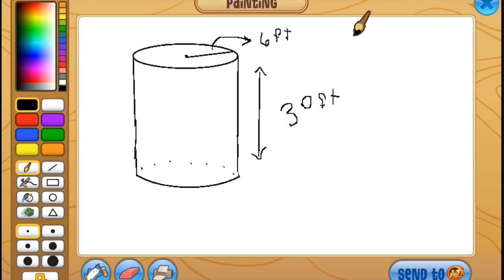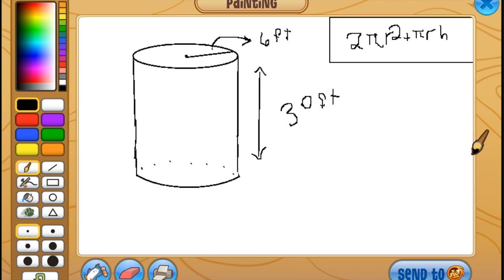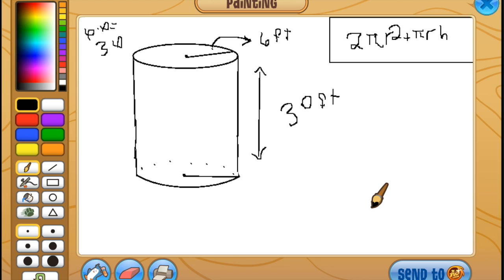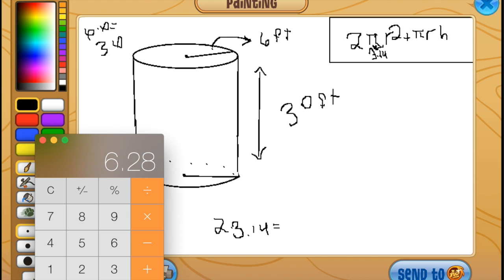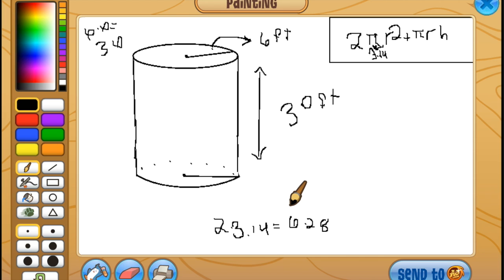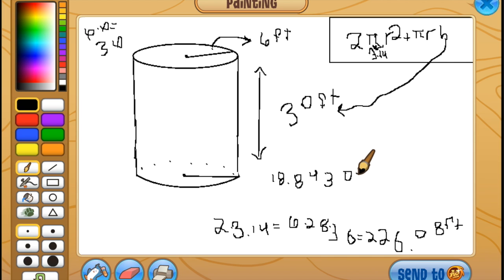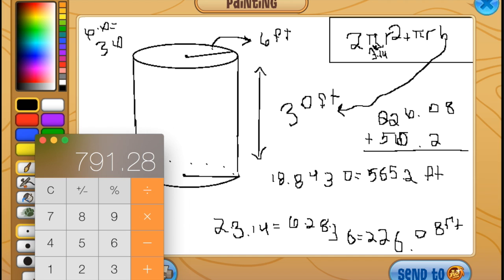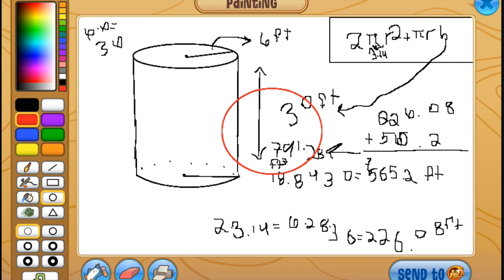Animal Jam: How in Jamaa - Find the surface area of a cylinder!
Hey guys! thereallps121 here! Recently I was confused on how to find the surface area of a cylinder, so I finally learned how to solve the surface area of a cylinder, and decided, since many of you may be confused too, let's do a video on how to find the surface area of a cylinder! Will this be a series? Hmm... Tell me what vids should come next and what you think!

Check me out on Animal Jam: thereallps121
Do you like Animal Jam's latest app, Play Wild? Add me by typing in 'thereallps121' in your buddy search bar!